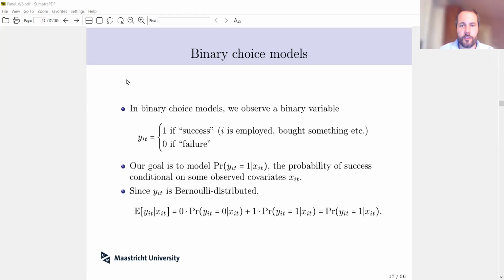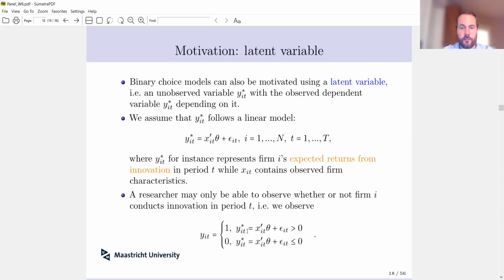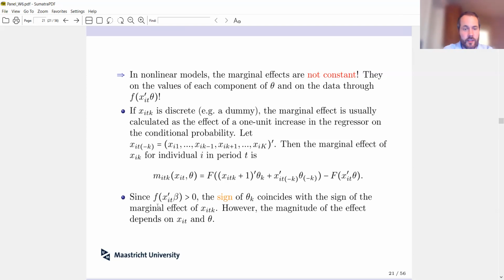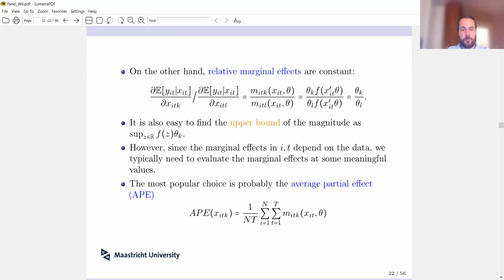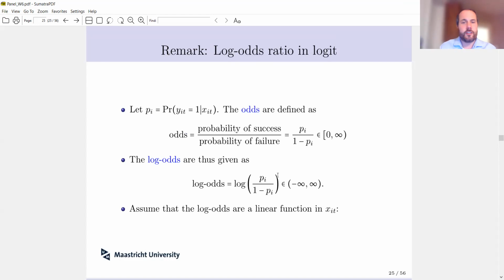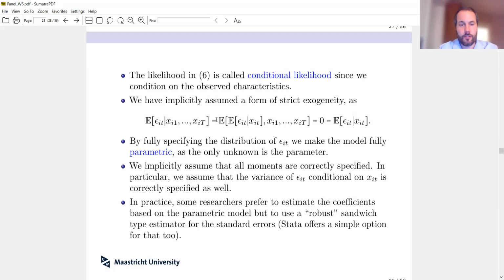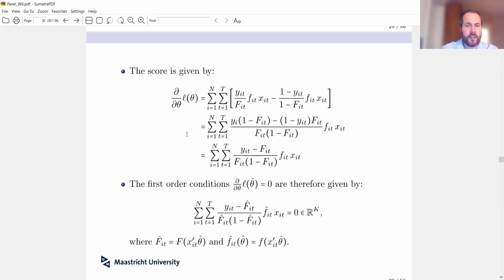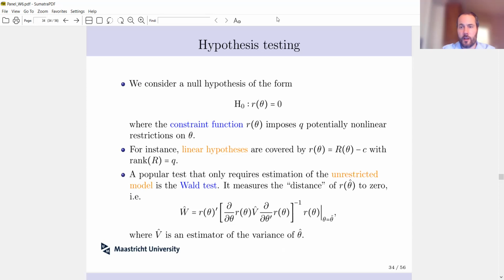Panel L6 p2